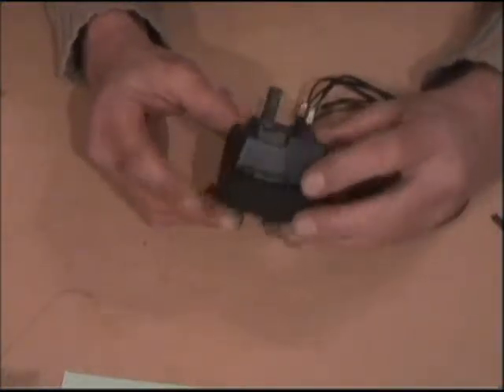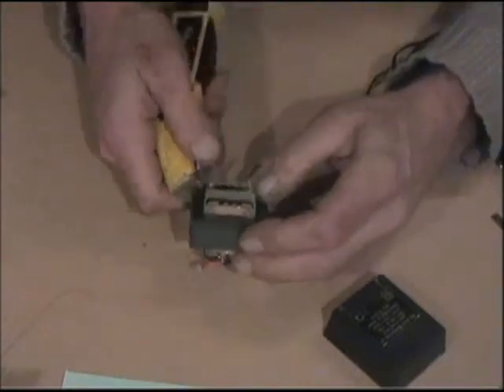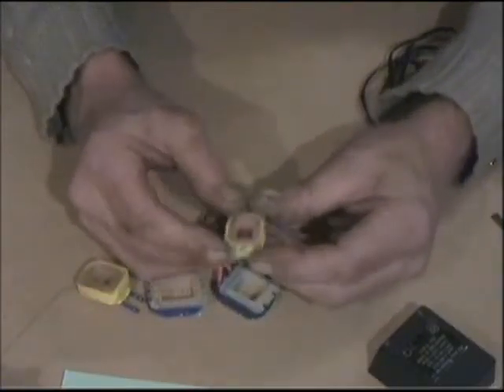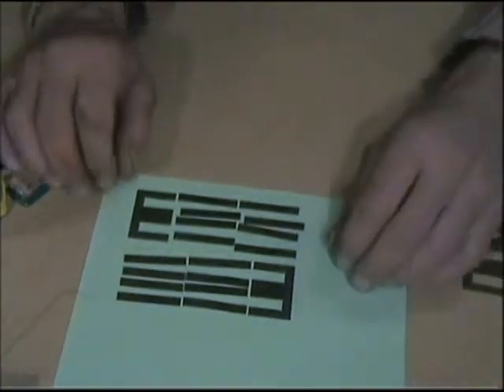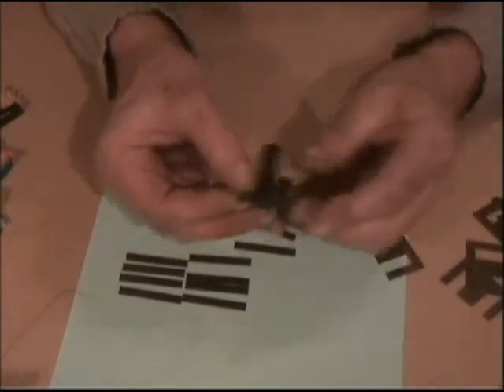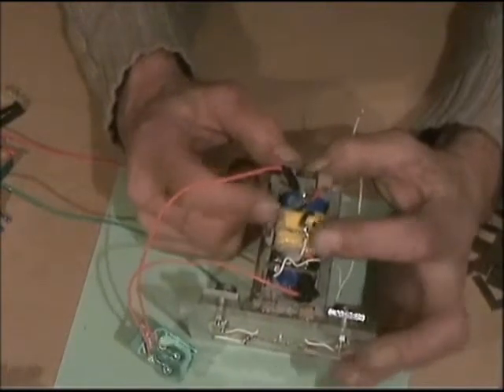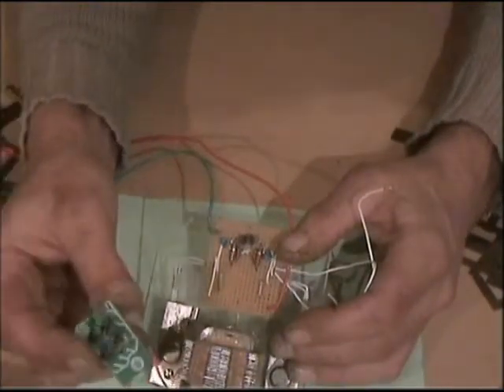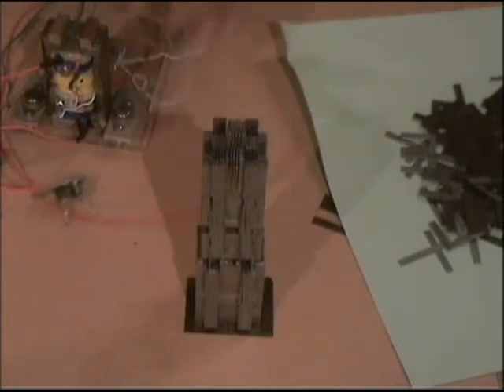Multi Bobbin Transformer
This is an old video, it seems that Youtube screwed up again, several of my videos have been deleted for no good reason.
This is part of my new website upgrade.